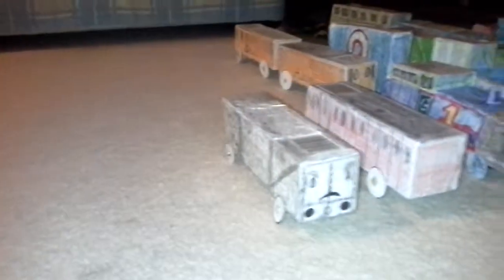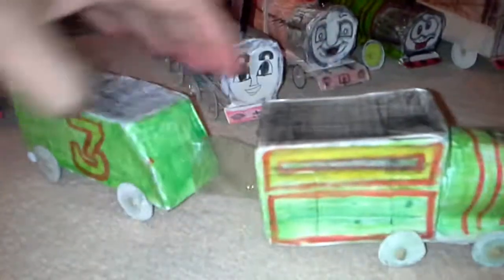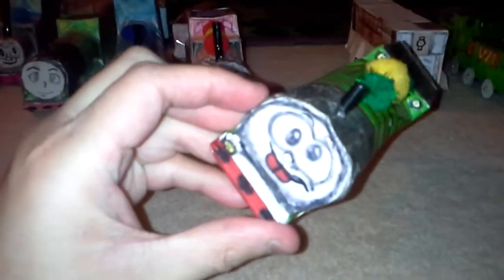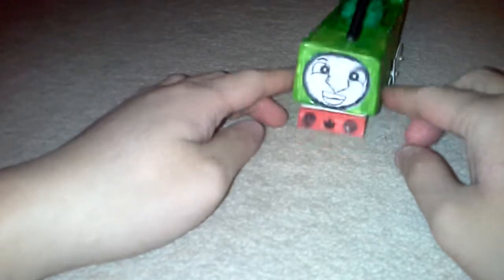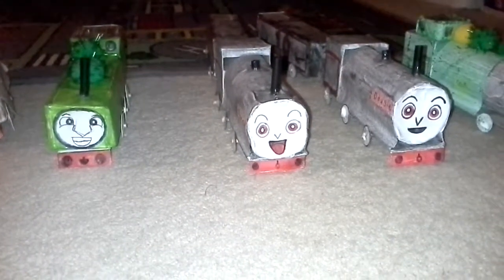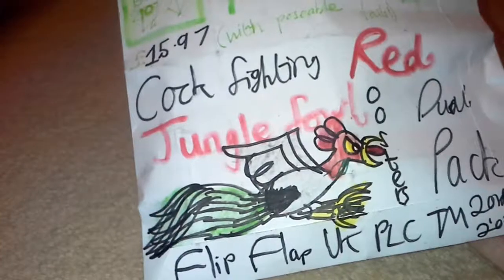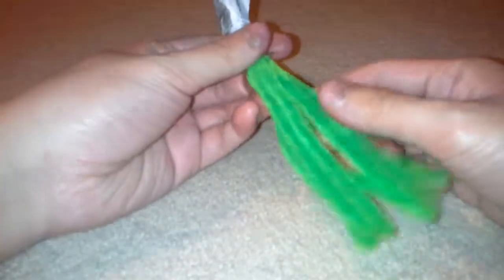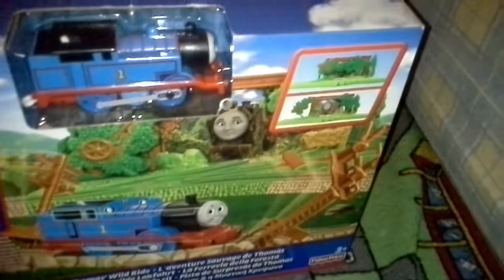TOMASH THE TANK ENGINE MEGA COLLECTION AND SNEAK PEEP OF TRACKMASTER WILD RIDE SET!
Tomash the tank engine is basically a ripoff of the Thomas and Friends franchise although they have more anime style looks into them and here  I will show you my massive Tomash the Tank Engine Flip Flap toy train collection.
We have three brand new engines of Donnie and Dougie, a Donald and Douglas clone
Oliveoil the Little Western based on Oliver
I will also show you two flapping bird toys featuring seagulls and roosters of the Flapping Birds toy range.
Plus a Thomas Wild Ride old Trackmaster set is being revealed as a sneak peep item ready to be review for an another video!